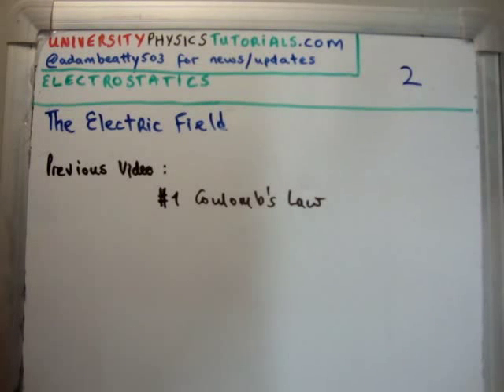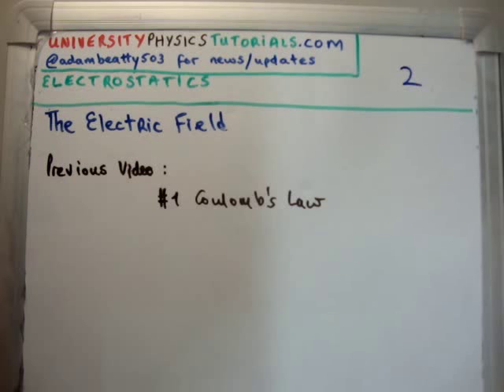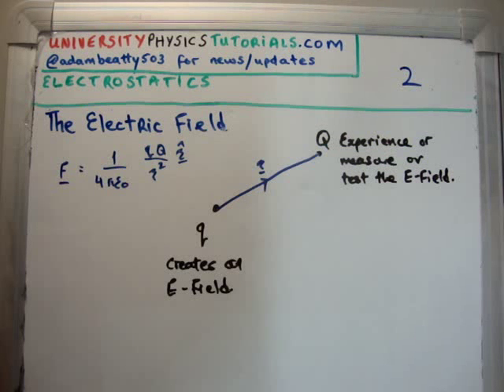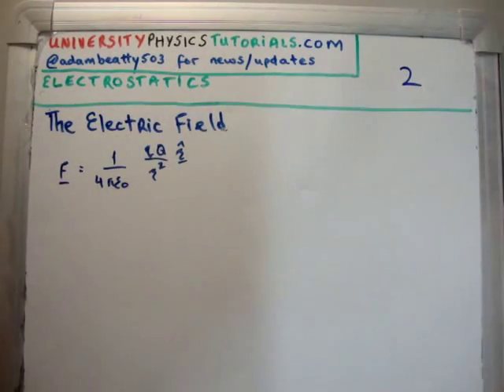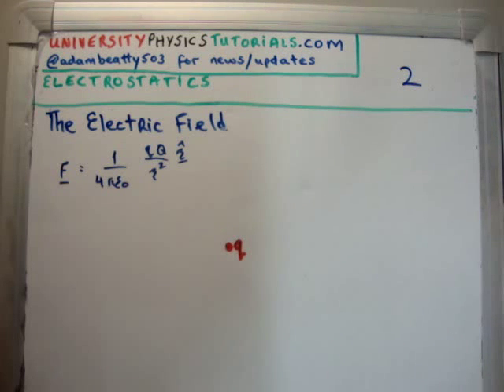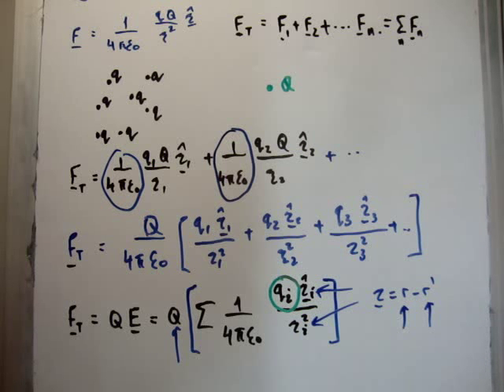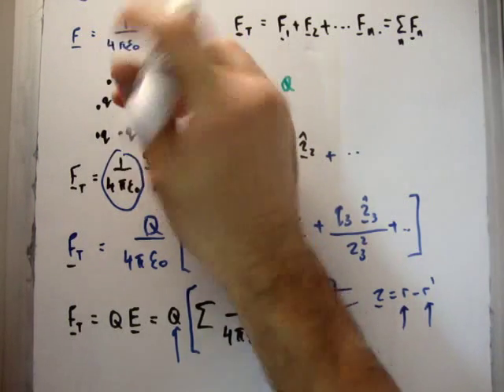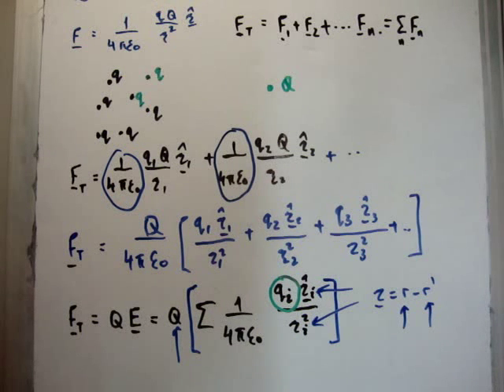Electrostatics 2 : The Electric Field